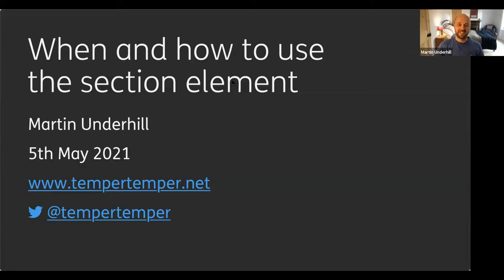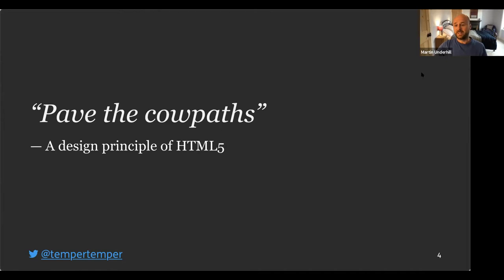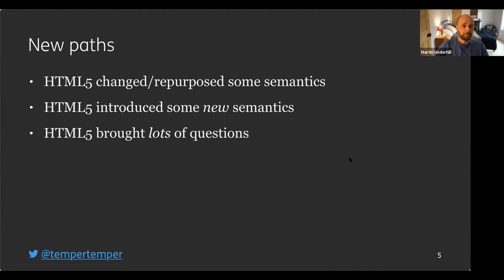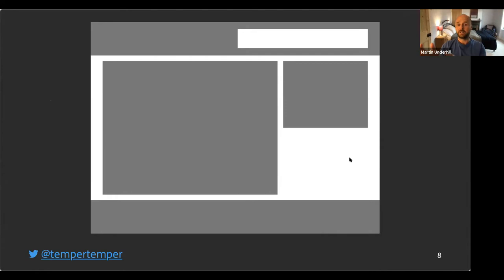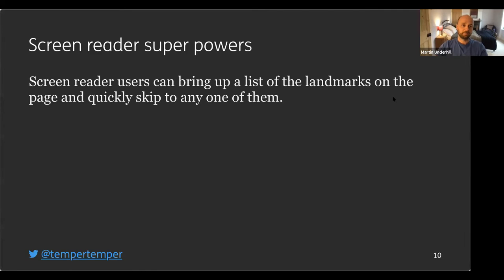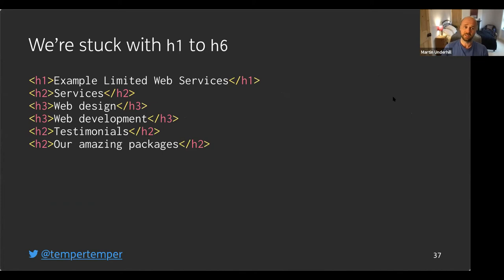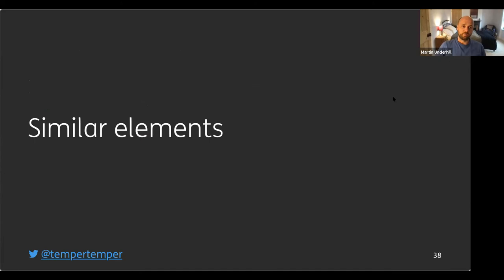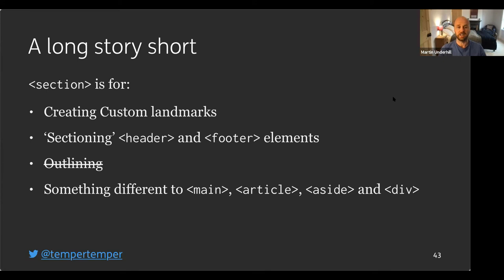technica11y May 2021 with Martin Underhill - When and how to use the section element!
What on earth is a section element actually for? How do we use it properly? In what ways is section different to other elements like article and main? The answer lies with assistive technologies like screen reader software, and Martin is here to explain all.